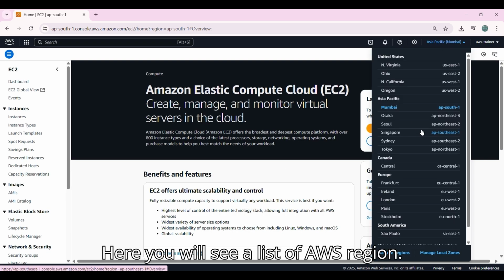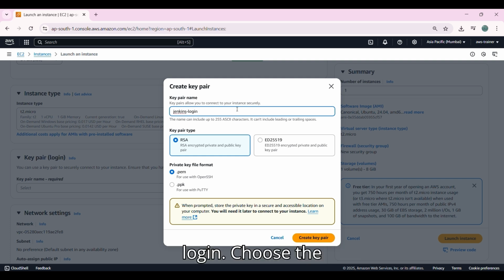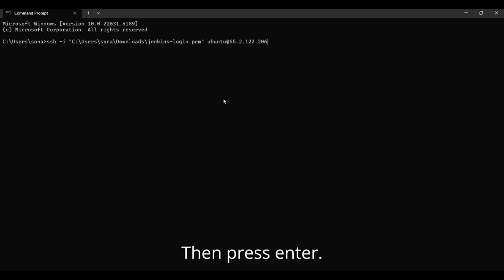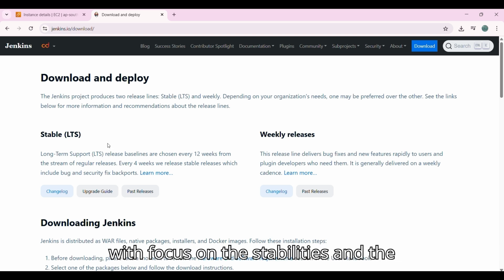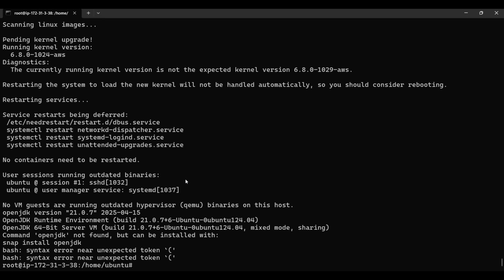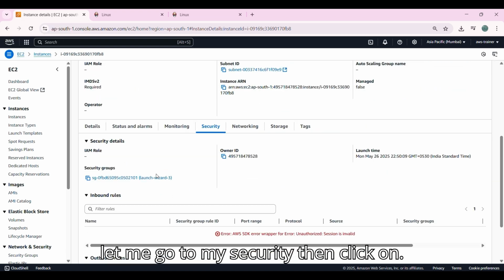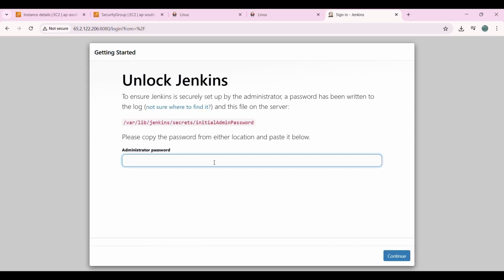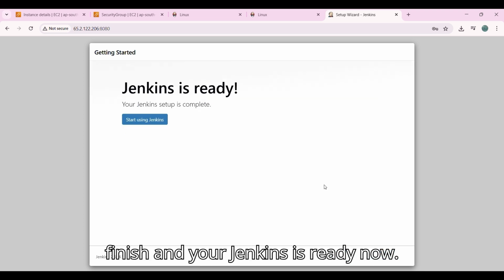AWS EC2 + Jenkins Installation | Deploy Jenkins on AWS EC2| Hands-On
🚀 In this hands-on tutorial, you'll learn how to launch an AWS EC2 instance and install Jenkins on an Ubuntu server from scratch. Whether you're a DevOps beginner or looking to set up your first CI/CD pipeline, this video will guide you through each step of the process — from launching the EC2 instance to accessing Jenkins via the browser.

✅ What’s Covered in This Video:

1. How to launch a Free Tier EC2 instance on AWS
2. Creating and using key pairs for secure SSH access
3. Installing Java and Jenkins on Ubuntu
4. Opening required ports (22, 80, 8080) in security groups
5. Accessing Jenkins UI from your browser
6. Creating the first admin user and completing the setup

🧰 Tools & Technologies Used:

1. AWS EC2 (Free Tier)
2. Ubuntu 22.04 LTS
3. Jenkins (Long-Term Support version)
4. SSH via CMD on Windows 11

🔗 Useful Links:

AWS EC2 Docs

💡 Pro Tips:

1. Always open port 8080 to access Jenkins UI.
2. Run sudo apt update && sudo apt upgrade -y right after logging in.
3. Keep your .pem key file safe and never share it publicly.